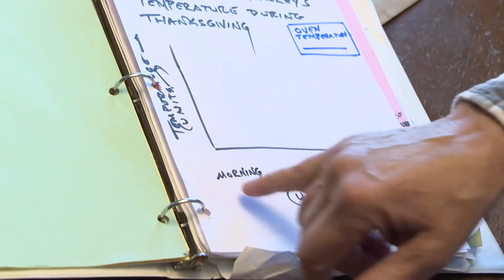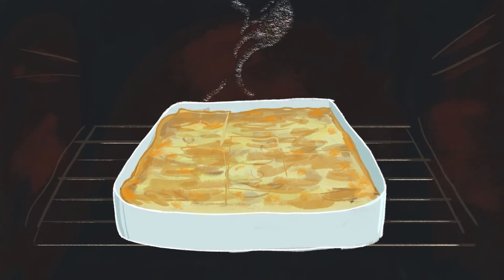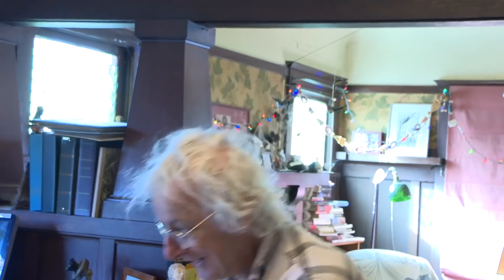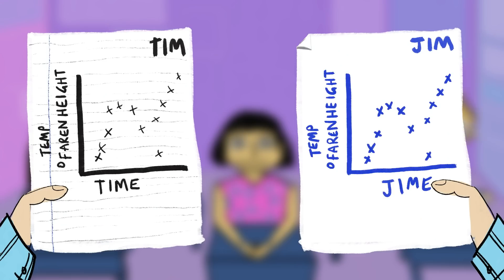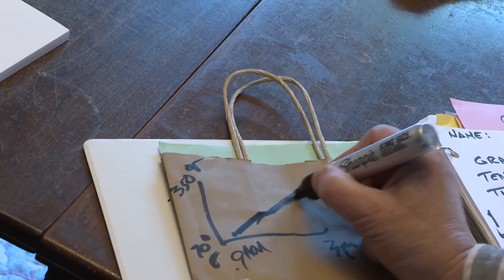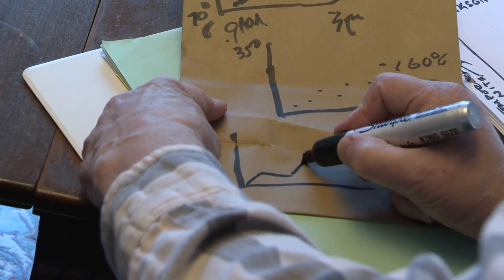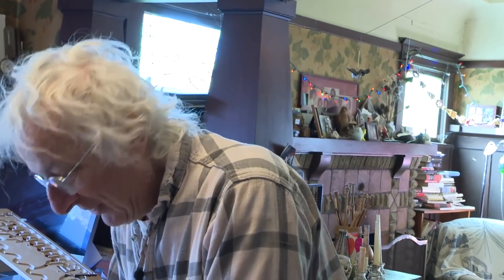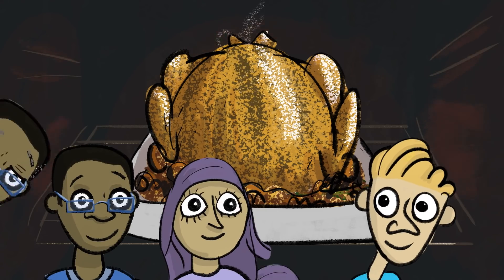Taking a Turkey’s Temperature - Numberphile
A Thanksgiving special featuring Cliff Stoll.